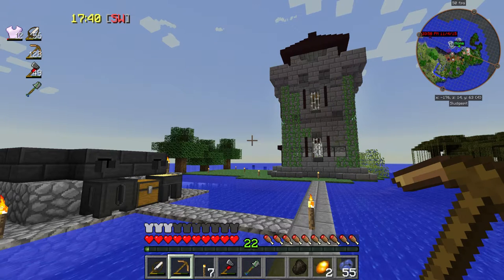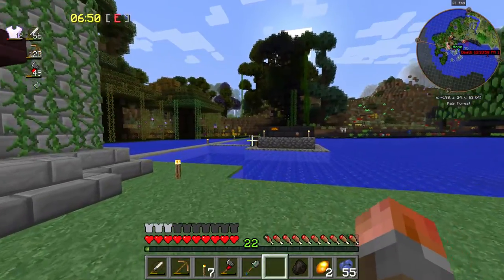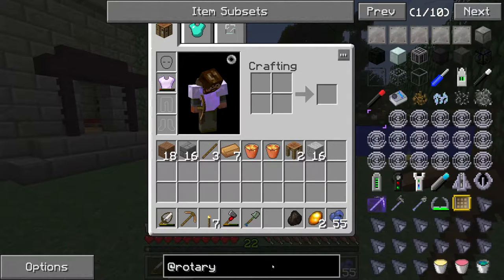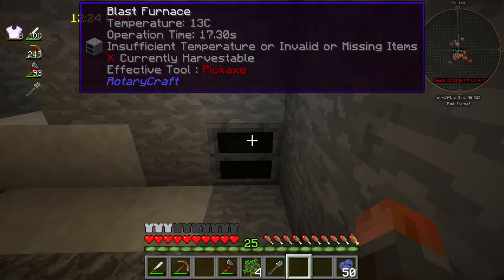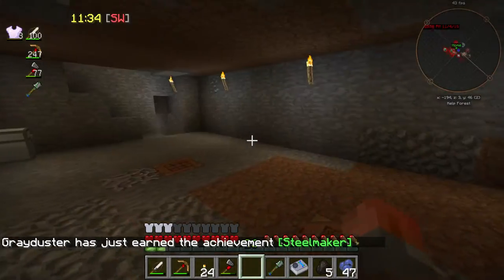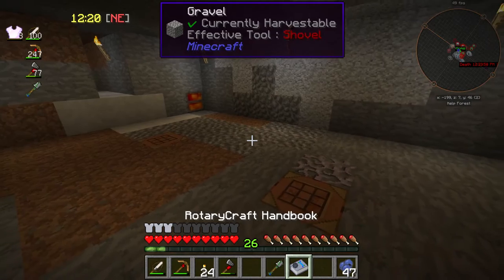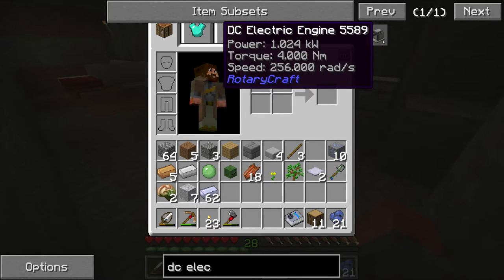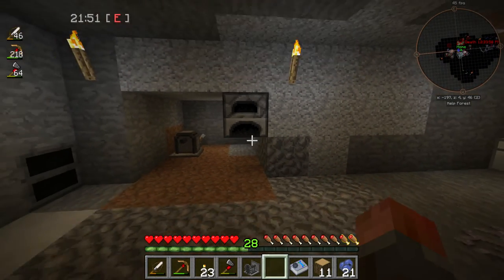RotaryCraft Tutorial E01 - Steel, Coke and Fermenting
ATLauncher Revolution Pack